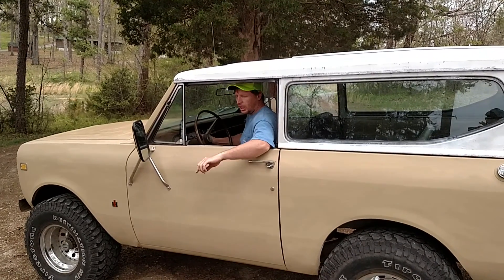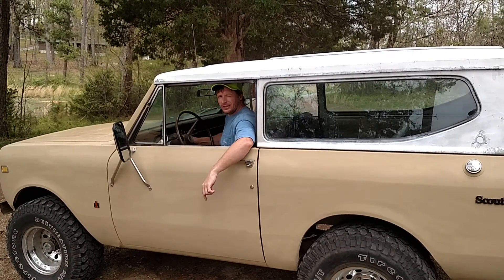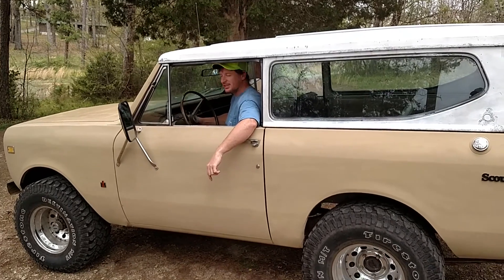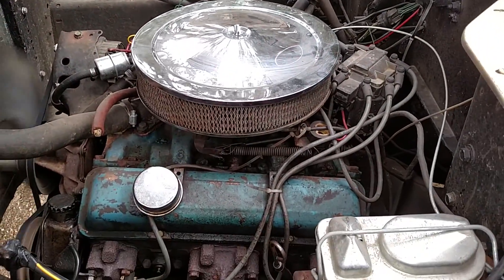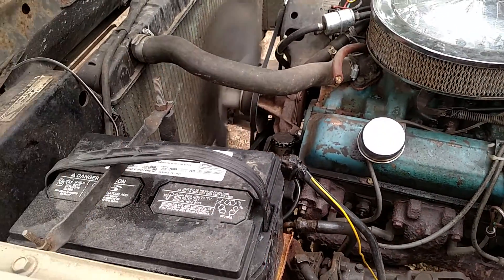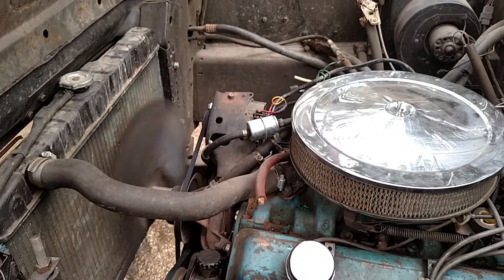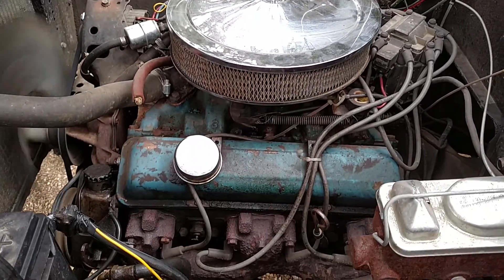1972 International Scout 2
Running driving Scout 2.